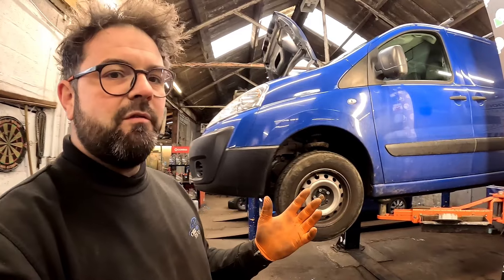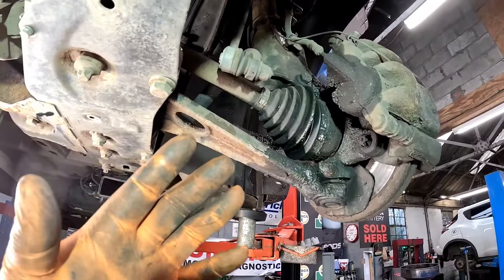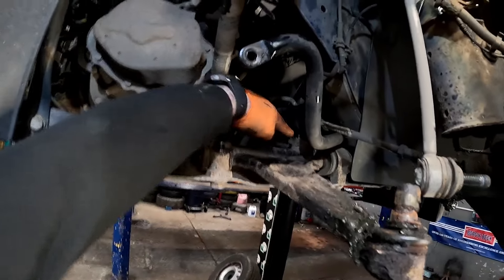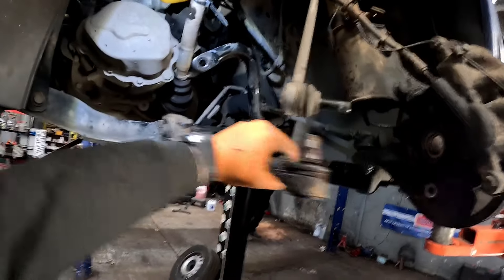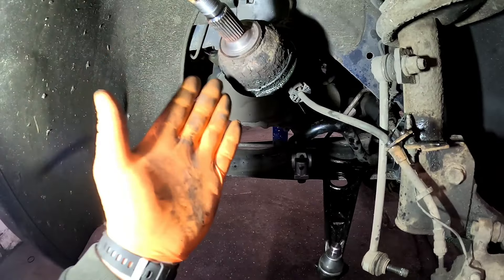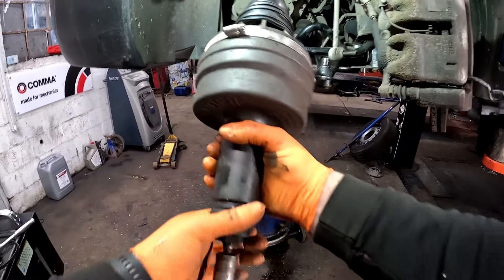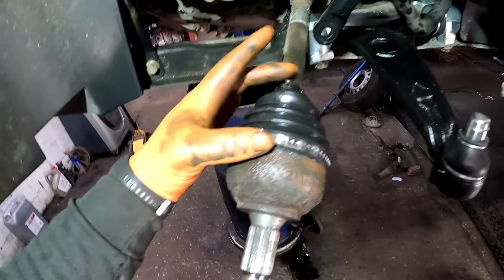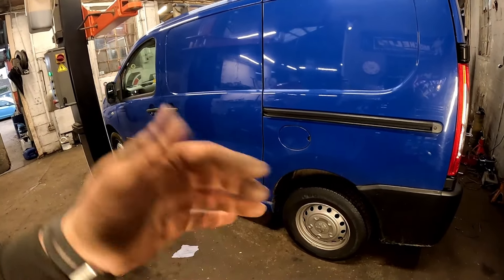STUPIDLY LOW MILE 2012 PEUGEOT EXPERT DONE 42K!!!!! MILES IN FOR A FEW REPAIRS!